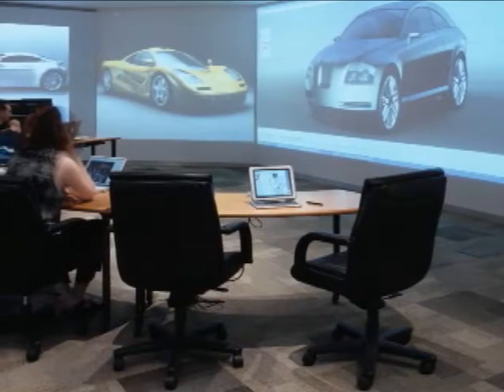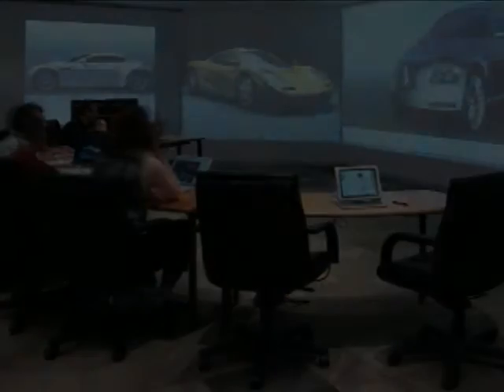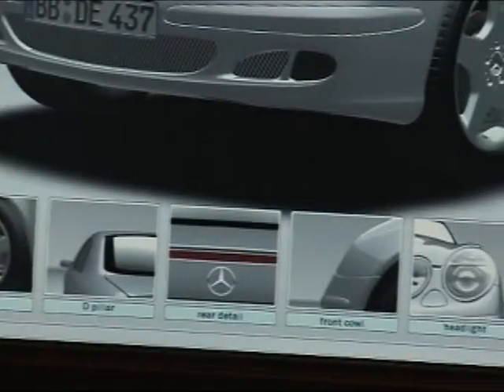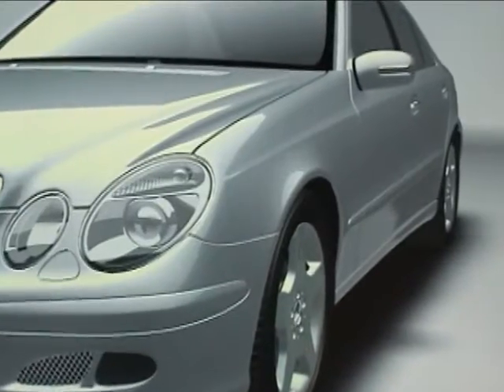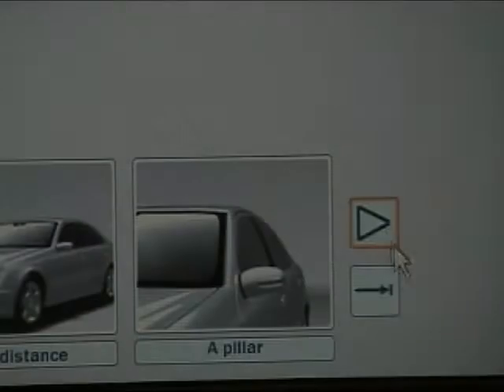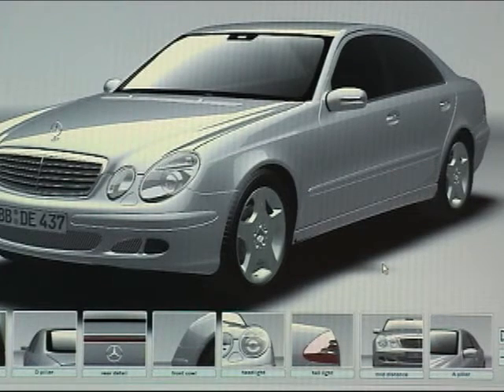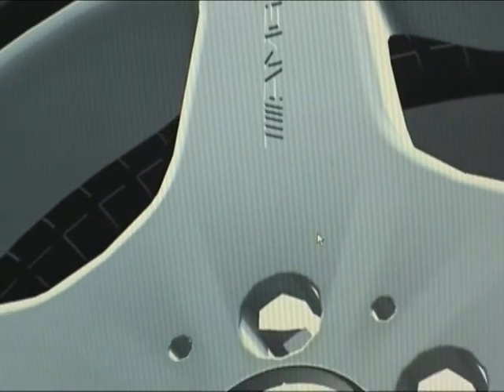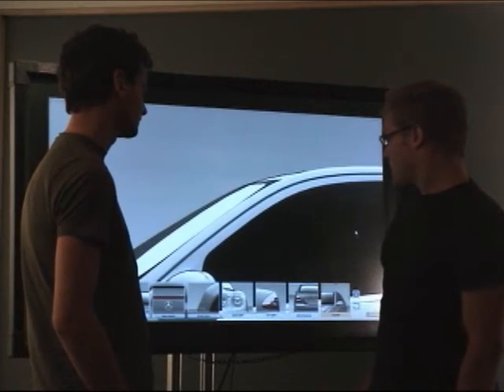ShowMotion: Camera Motion based 3D Design Review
We describe a new interactive system for 3D design review, built to exploit the visual perception cue of motion parallax, in order to enhance shape perception and aesthetic evaluation. Traditional CAD applications typically use "bookmarked" static views for design evaluation. In our system, we replace static views with moving "shots" interspersed with cinematic visual transitions. Furthermore, users can access shots by picking object features on the 3D model, which invokes a spatial search over all shots, selects the ones deemed relevant to the feature, and plays back those shots. In this paper we describe the rationale behind this system, the main components, the implementation of the search technique, and the initial user evaluation of the system.

Nicolas Burtnyk, Azam Khan, George Fitzmaurice & Gord Kurtenbach. (2006).
I3D 2006 Conference Proceedings:
ACM Symposium on Interactive 3D Graphics.
pp. 167-174.